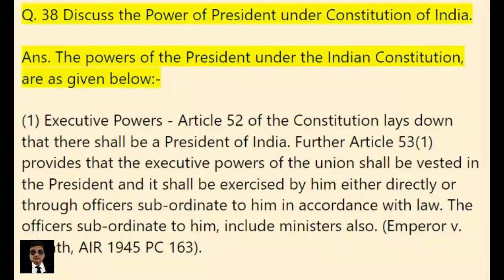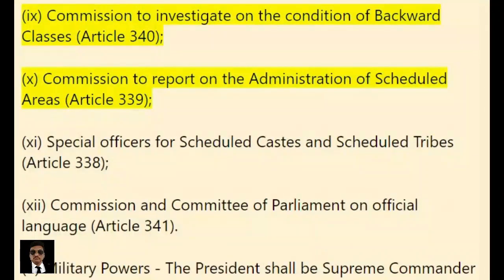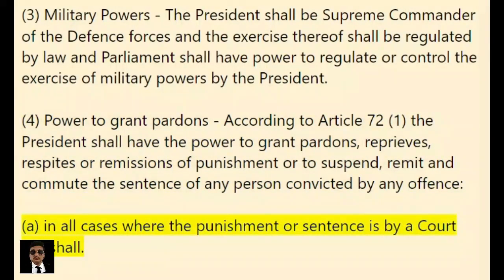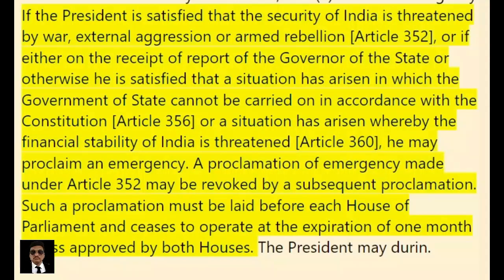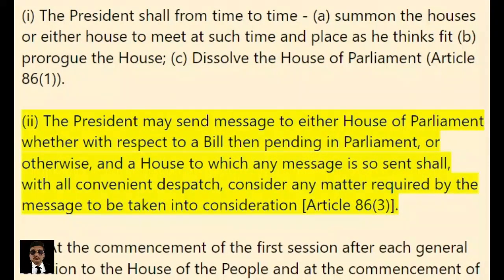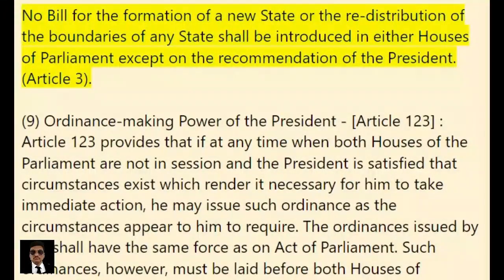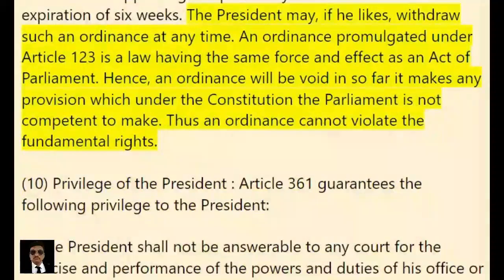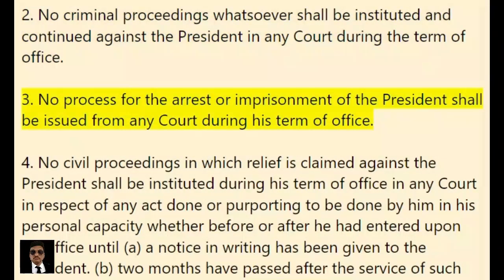The Power of President under Constitution of India